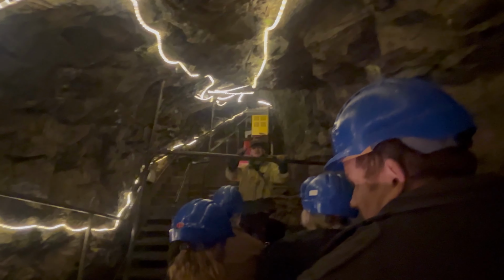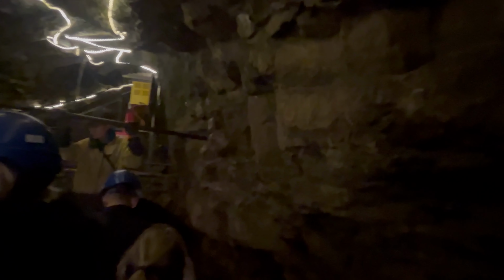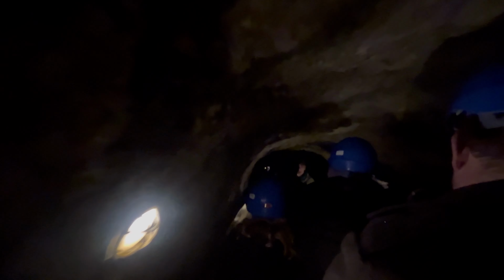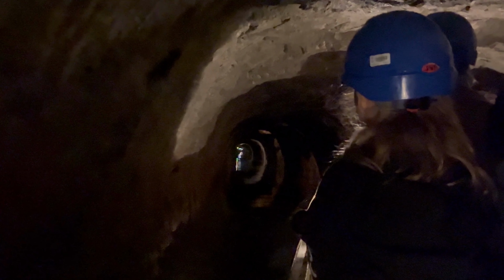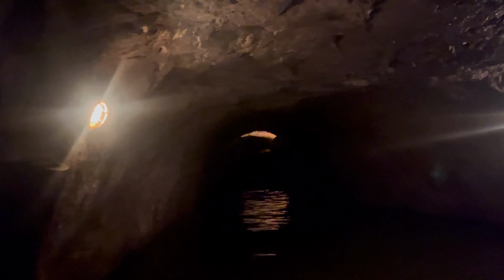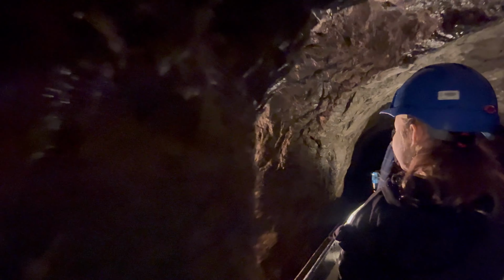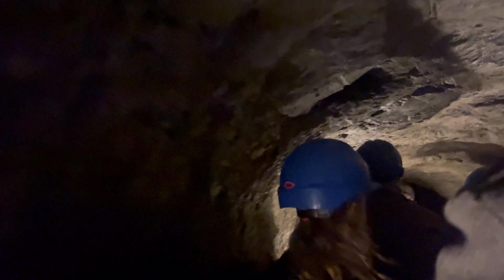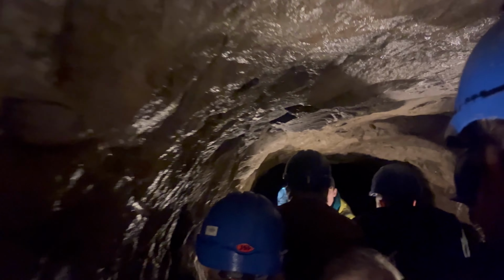Speedwell Cavern, England- Underground boat trip